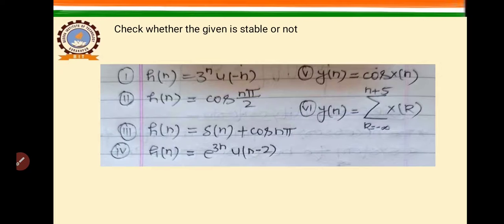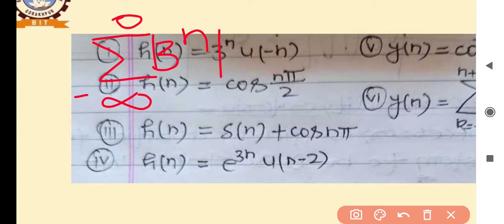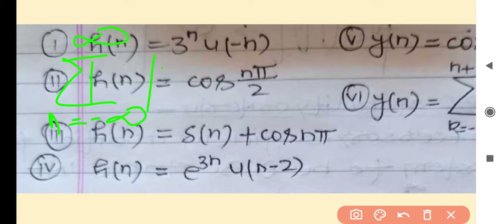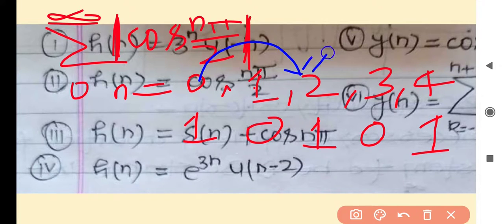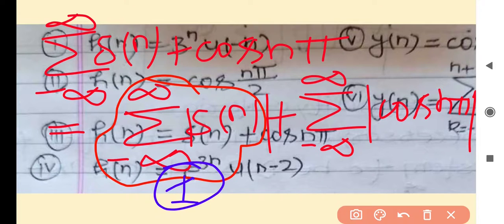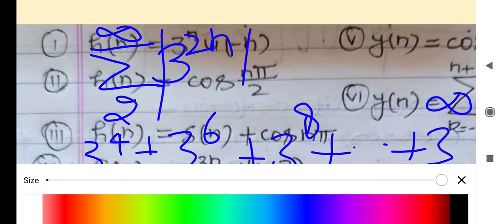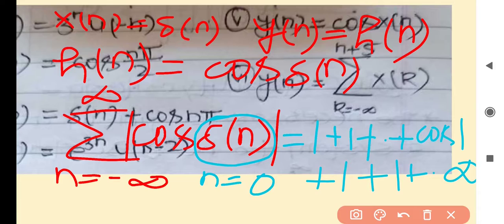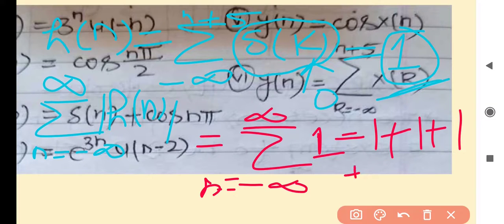Examples on stability of the system